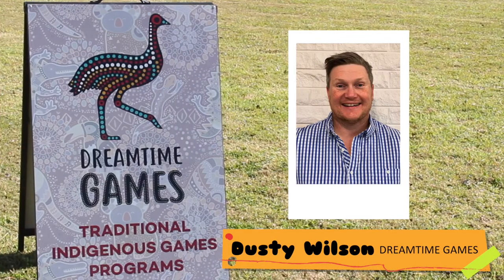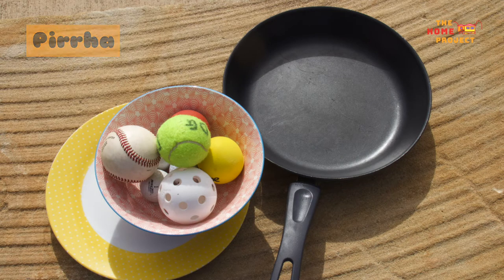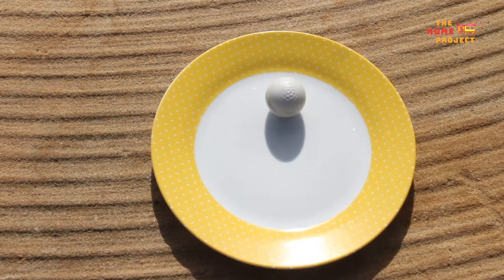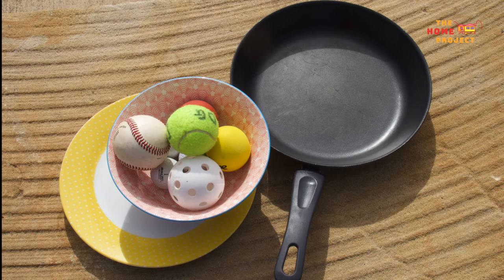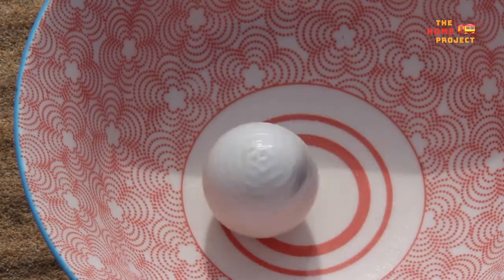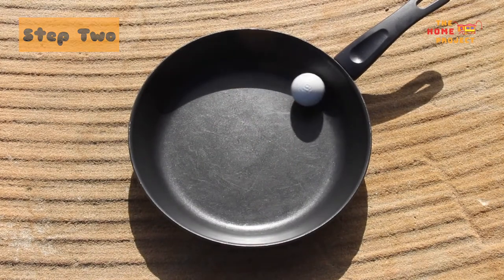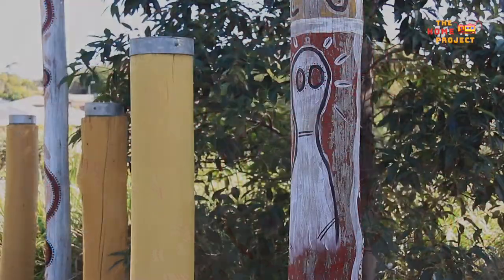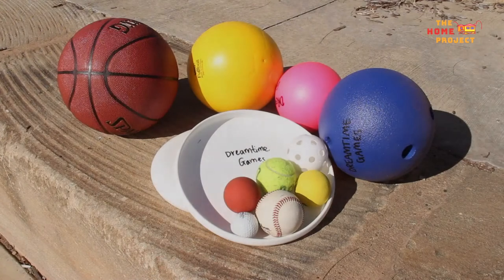The Home Project Ep. 21 – Pirrha with Dusty Wilson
This Sunday marks the beginning of NAIDOC Week! Every year, NAIDOC Week events are held across the country to honour the rich, deep history, culture and achievements of Australia's First Nations peoples.

In this episode of the Home Project, we welcome back Dusty from Dreamtime Games! Join Dusty as he shows us Pirrha, another form of the traditional Indigenous games.

We'd love to see you and your family playing Pirrha! You can share your photos and videos using HomeProjectTR.

Dusty is the founder of Dreamtime Games, delivering fun and educational Indigenous games sessions for events, schools and other agencies here in the Toowoomba Region.